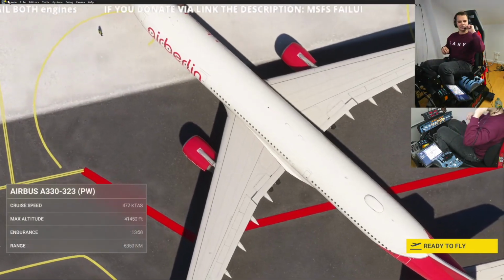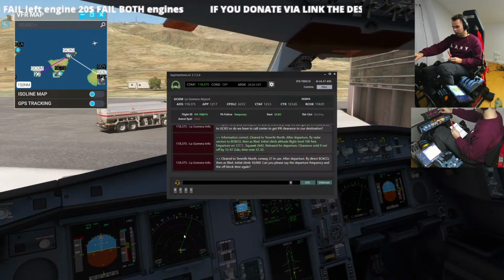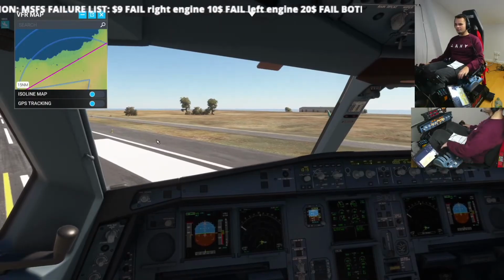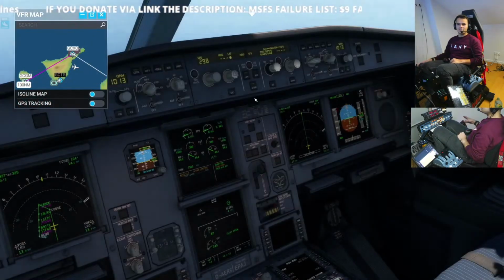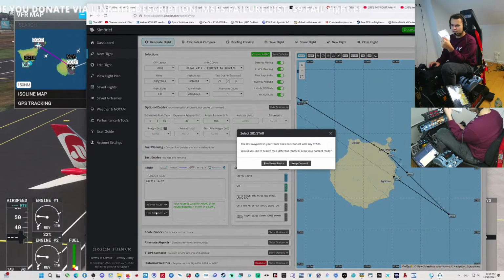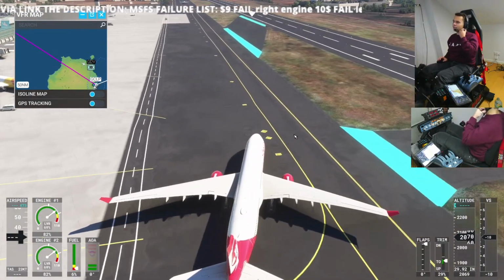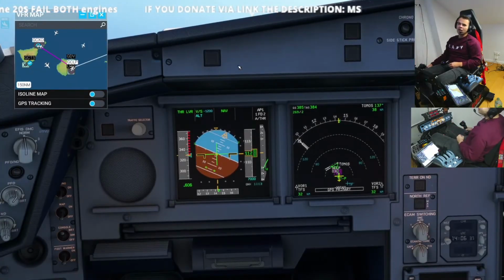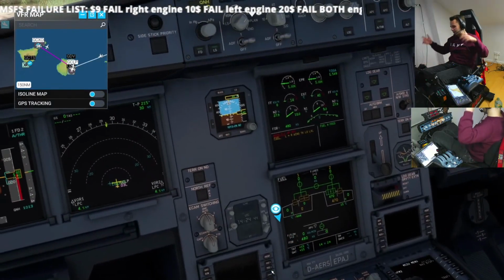The WORST Addon STILL? A330 UPDATE